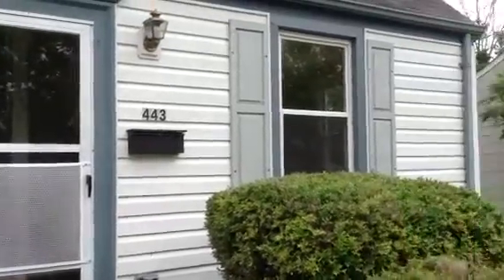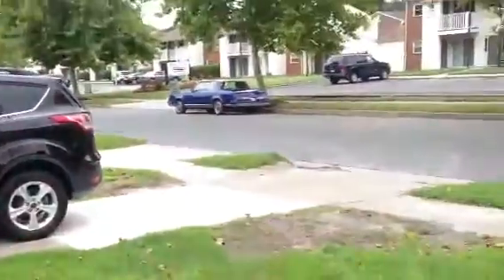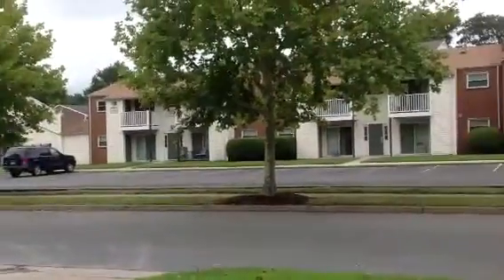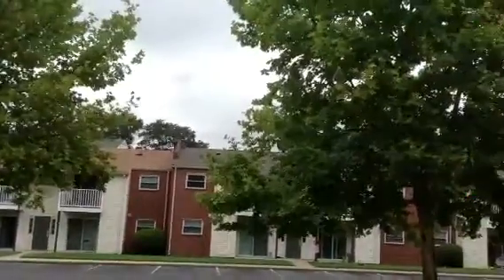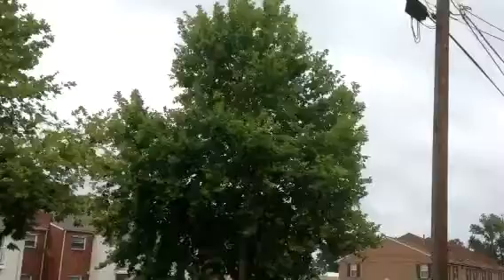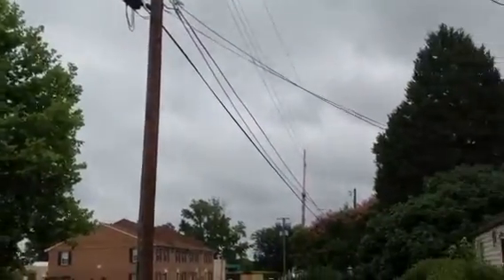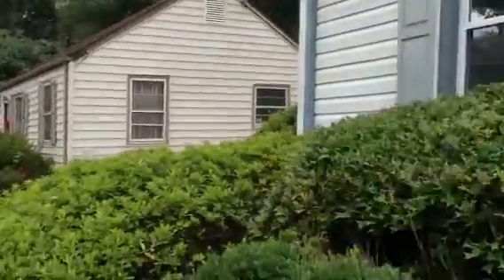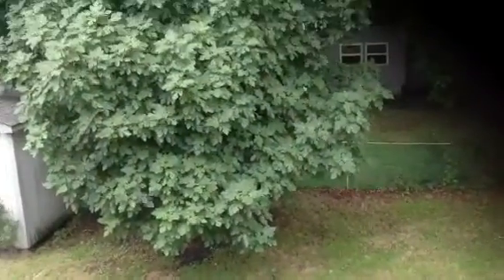443 Fort Worth Avenue Norfolk VA 23505 4BR Real Property Management Hampton Roads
for help finding rental properties from RPM Hampton Roads.

Charming Home, Centrally Located- Convenient to Bases

This charming 4 bedroom/1.5 bathroom single family home is ideally located off of I-64 near Wards Corner. This home is very close to the Norfolk Naval Base, shopping, restaurants, and entertainment.

The living area of this house has warm hardwood floors and the kitchen has a pass through to the living area. This allows the chef to work in the kitchen and stay engaged with those in the living room!

The full bath on the first floor has been recently updated and there is a half bath located upstairs. No more fighting for the bathroom when you need to get ready in the morning.

New windows in this house create a very energy efficient home; keeping those heating and cooling bills low!

A covered patio in the backyard provide an area to sit back, relax, and entertain.

Looking for a house to call home?

Call for more details, showing times, or for similar listings in other areas.

Interested in submitting an application?  Visit our office at :
5394 Kemps River Dr., Ste 103
Virginia Beach, VA 23464